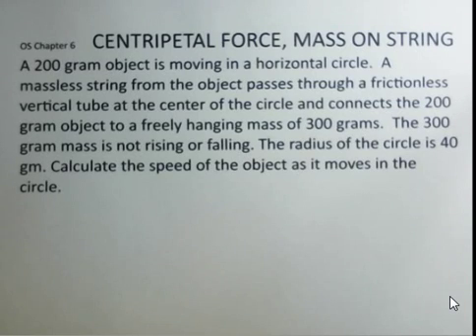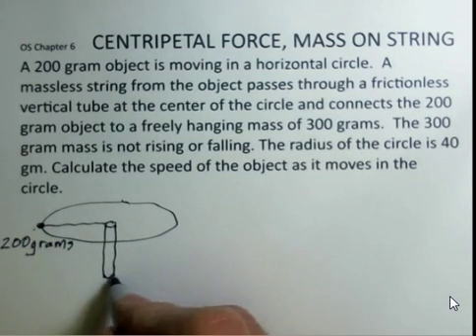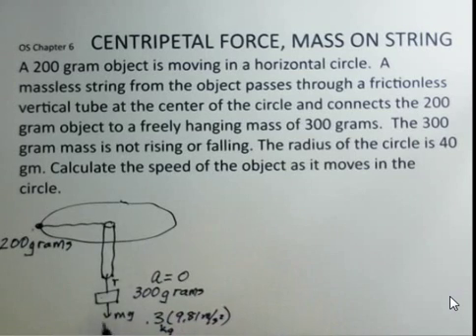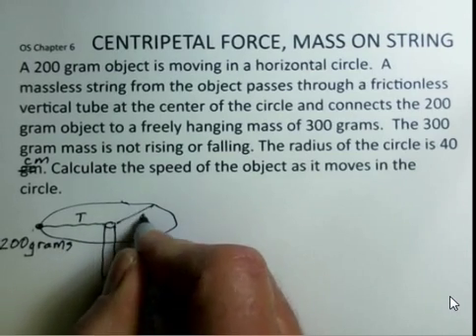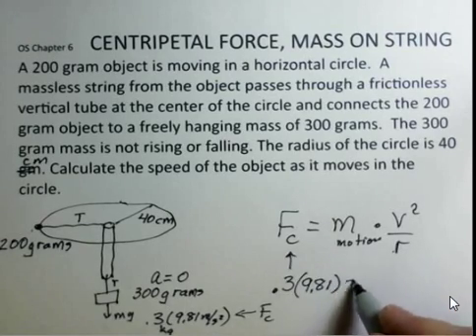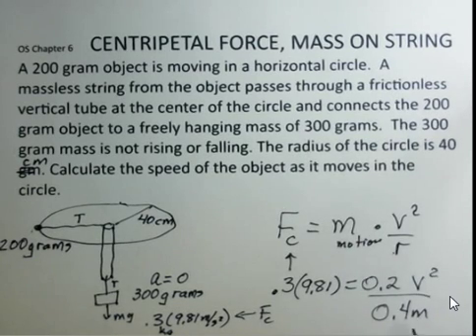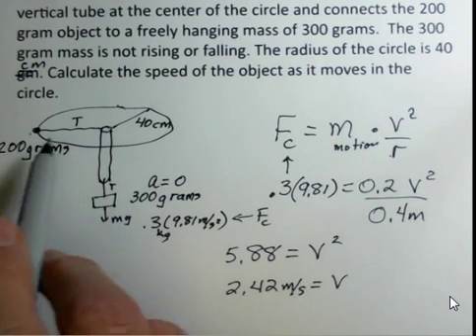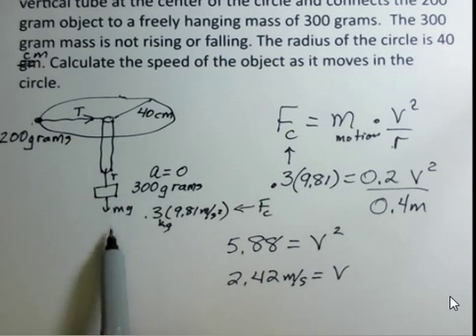Centripetal Force, Speed of Object Moving in a Circle, String Provides Fc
This video calculates the speed of an object moving in uniform circular motion.  The object is moving in a horizontal circle.  A string connects the object to a weight which provides the centripetal force.  Introductory General Physics I